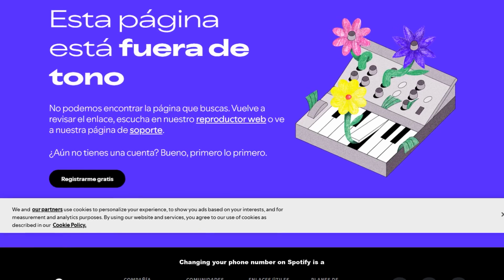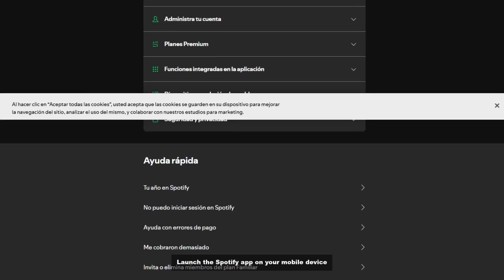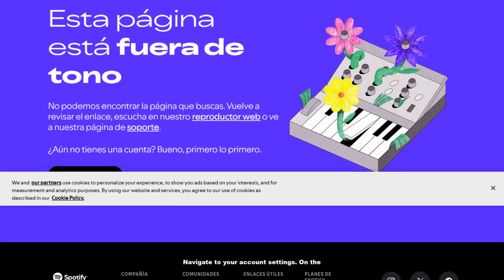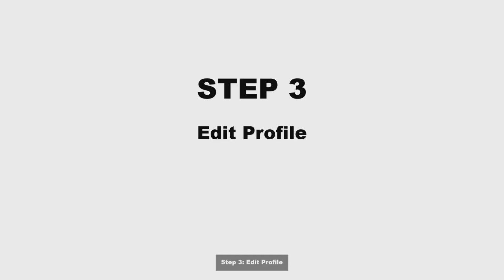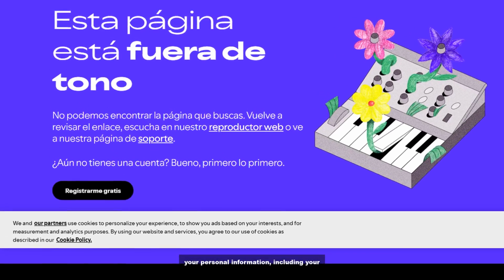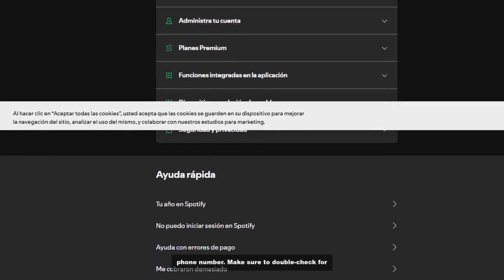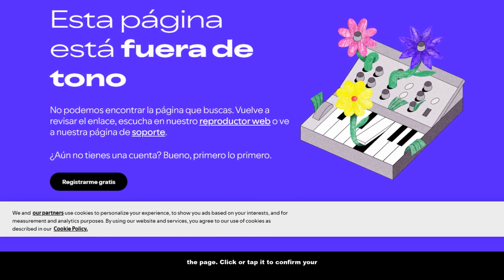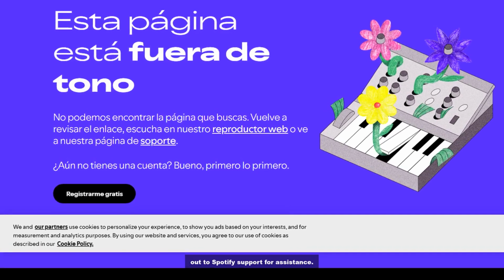How To Change Phone Number On Spotify 2025 (2026)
In this video, we will guide you on how to change your phone number on Spotify 2025.